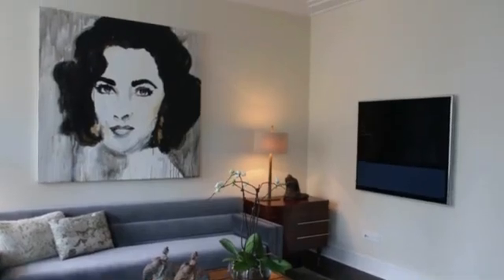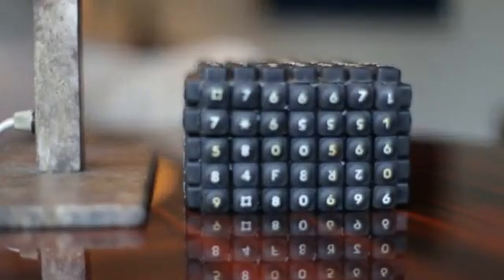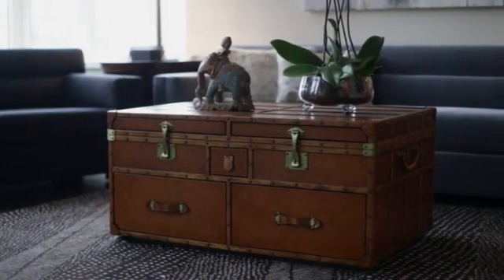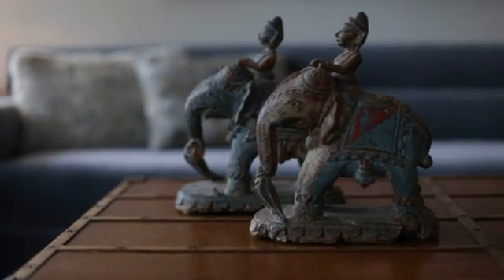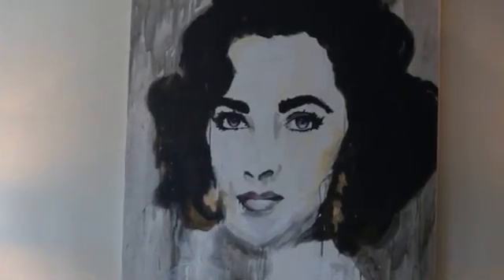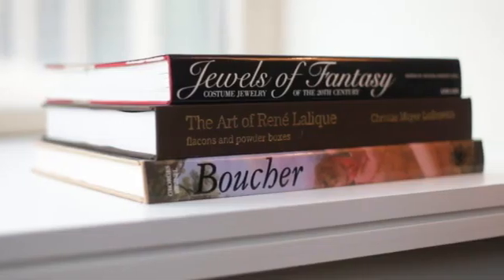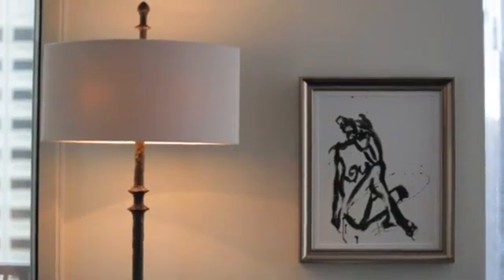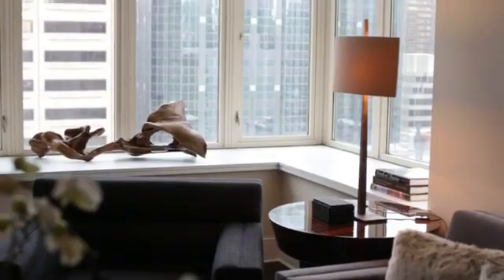How to Beautify Your Room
How to Beautify Your Room. Part of the series: Design Tips. Beautifying your room is something that you can do by focusing on both the furnishings and the world outside. Beautify your room with help from a well-educated design professional in this free video clip.